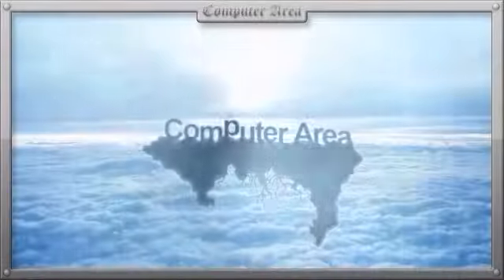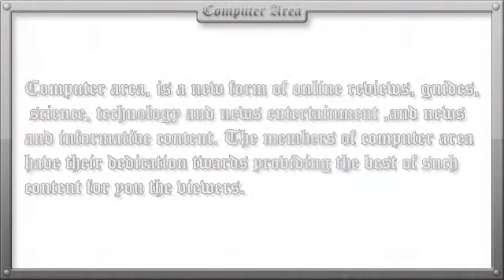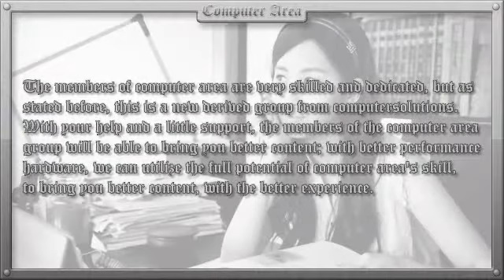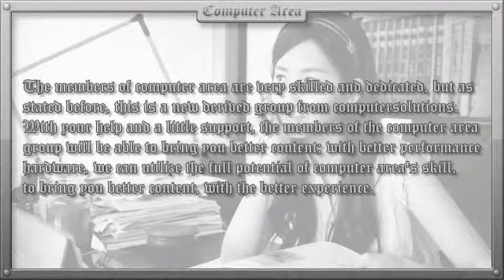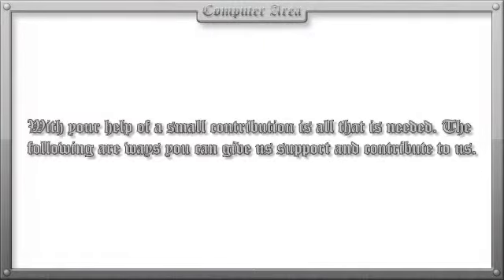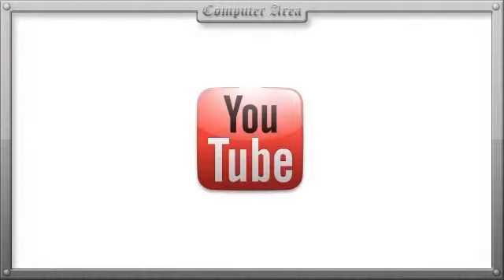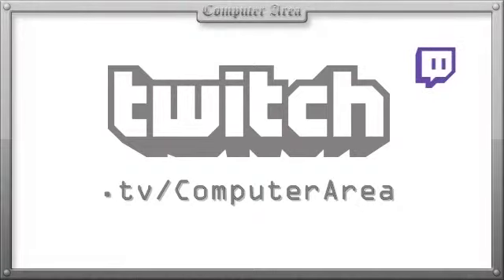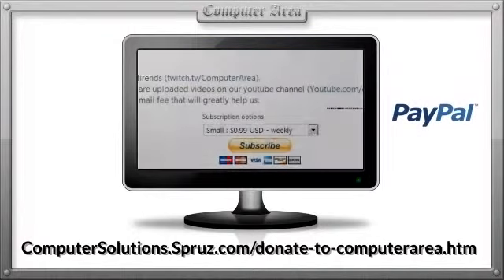ComputerArea℠ - Support us easily!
- Yahoo: TechnicalGuardian
- GTalk: ComputerSolutionZone
- Gmail: ComputerSolutionZone

Song: (N/A)